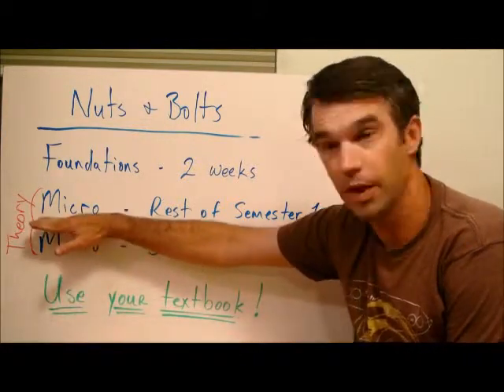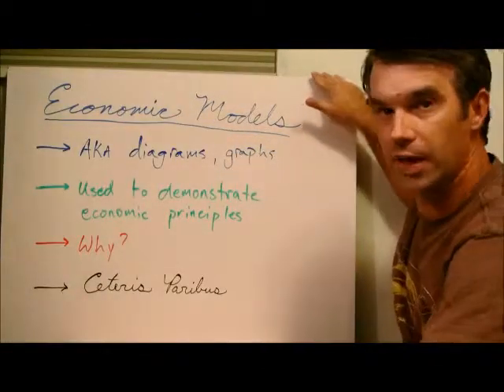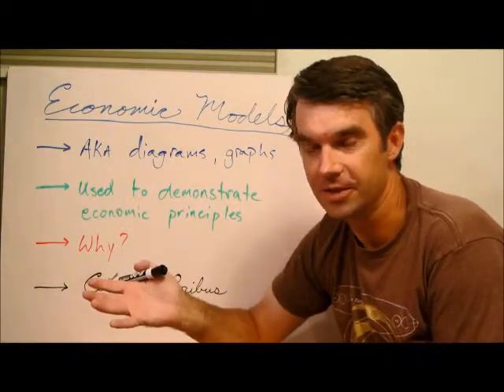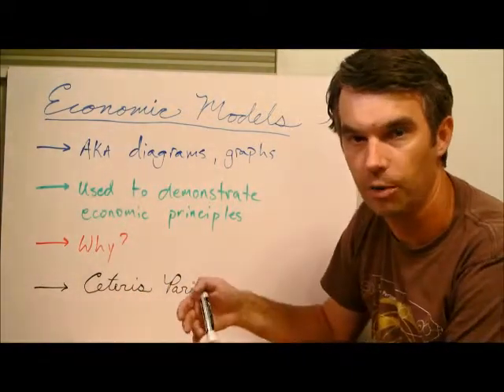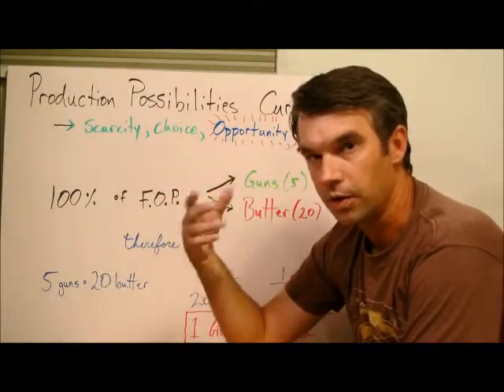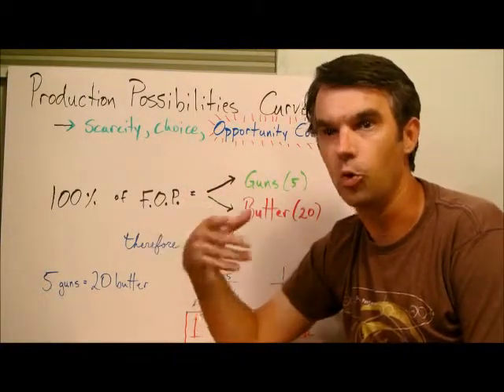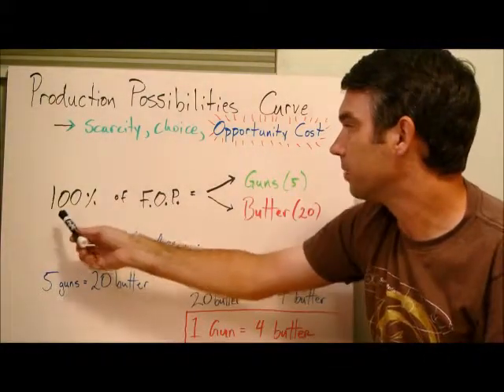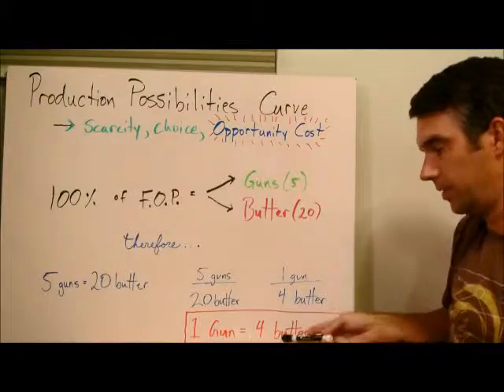Intro to Models/ PPC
Why models are used in economics